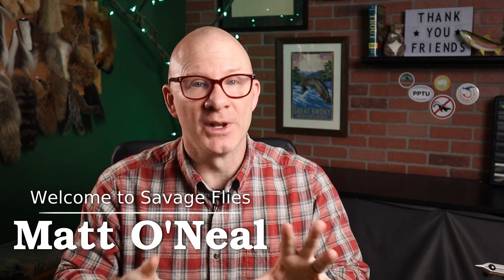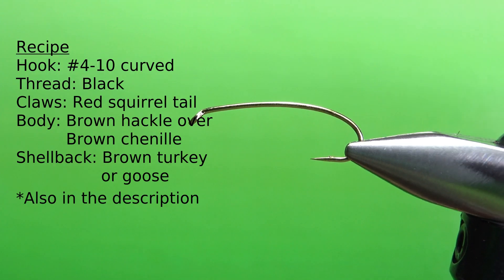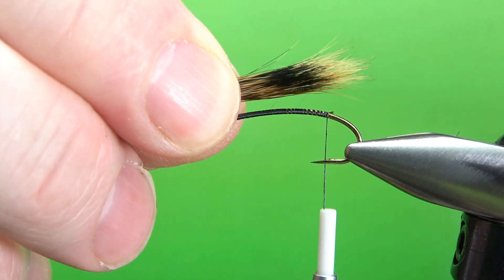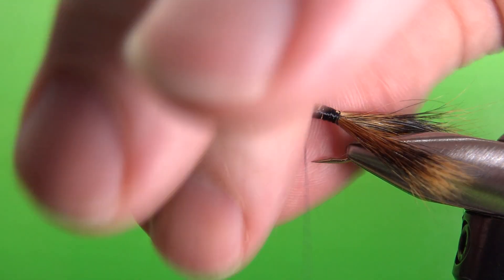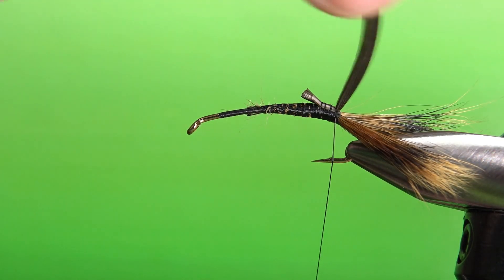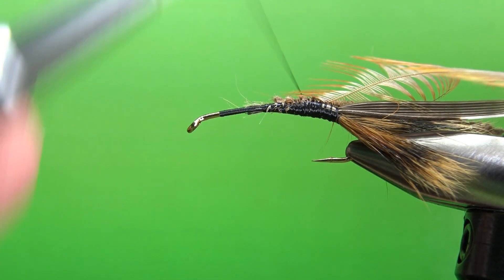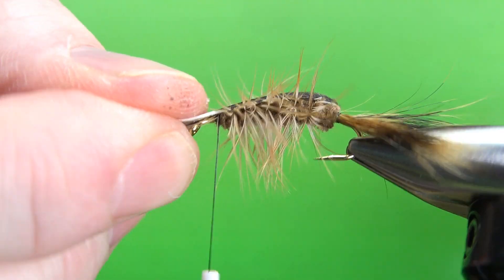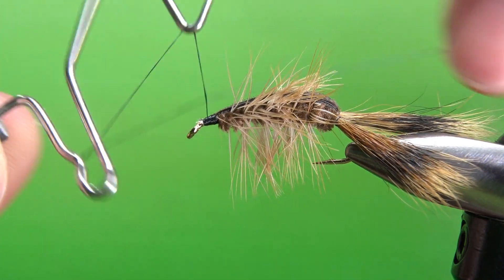Fly Tying a Simple Crayfish (Don Brown Crawdad Fly Pattern)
Created by Don Brown and featured in Dick Stewart's "Flies for Bass and Panfish," this is one of the simpler crawdad or crayfish fly patterns out there. Can be tied unweighted for lake bass and panfish or weighted for trout in faster water.

Hook: #4-10 2x long, straight or curved
Thread: Black
Claws: Red squirrel tail
Body: Brown yarn or chenille
Legs: Palmered brown hackle
Shellback: Brown turkey or goose slip

*** Some of the popular books used here: ***